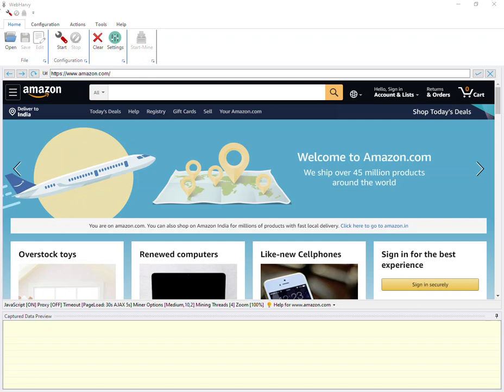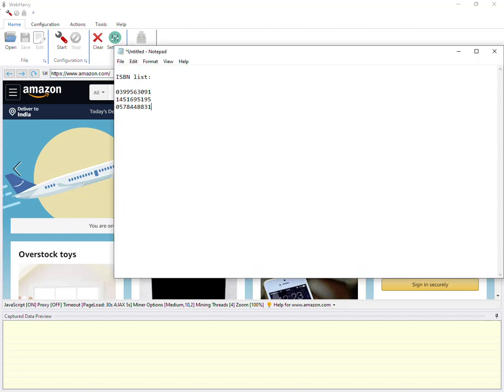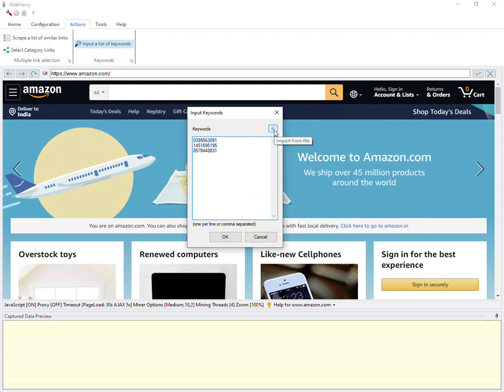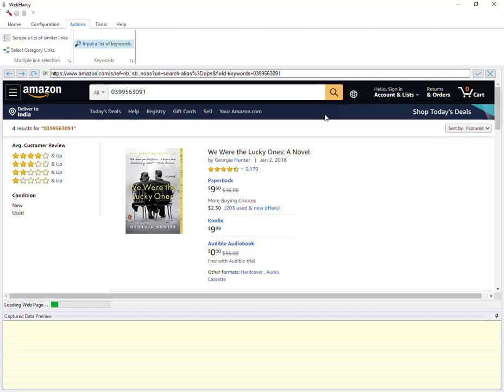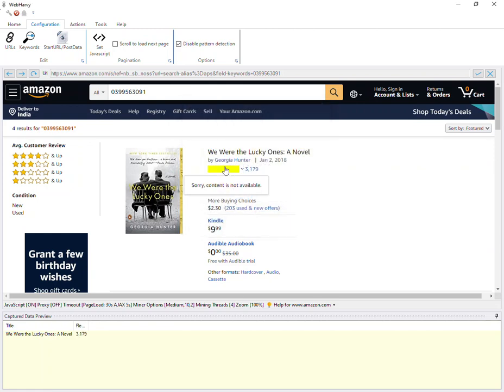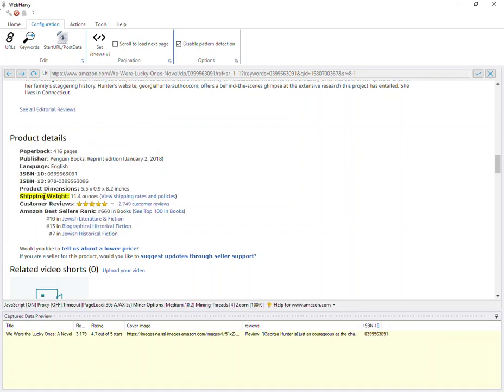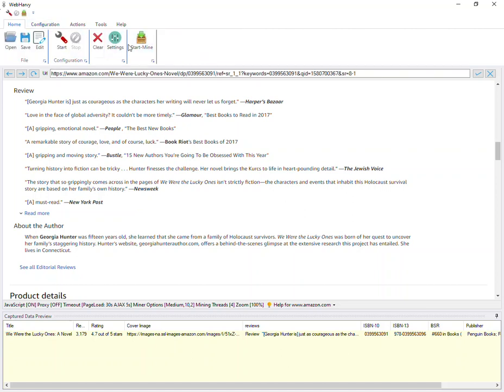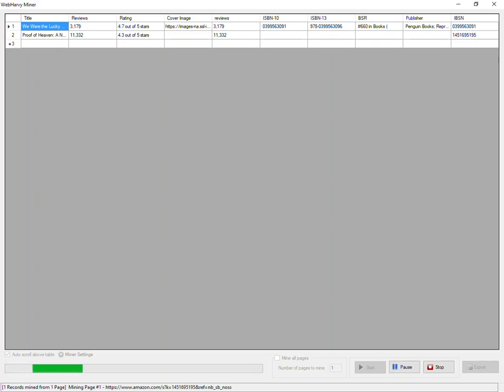Scraping Amazon for a list of ISBN numbers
This video shows how data of books corresponding to a list of ISBN numbers can be extracted from Amazon website using WebHarvy.